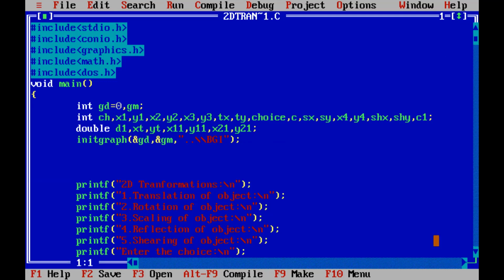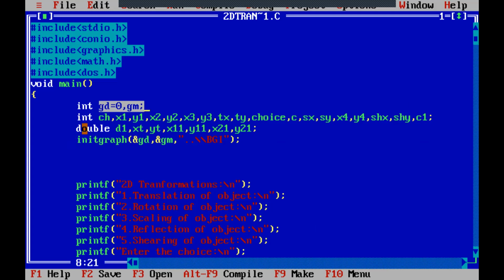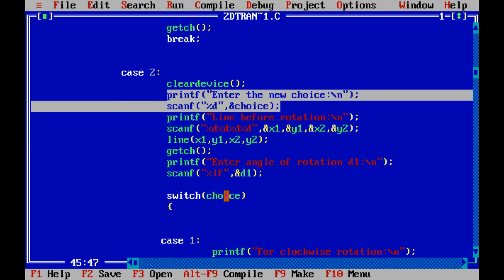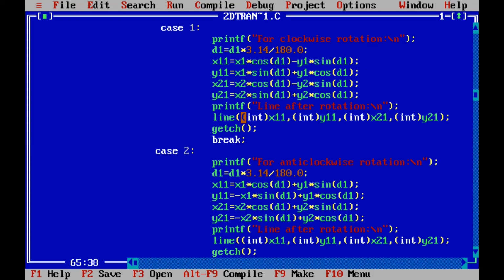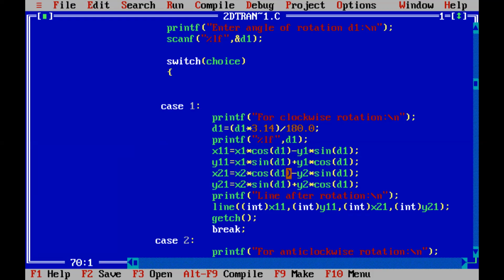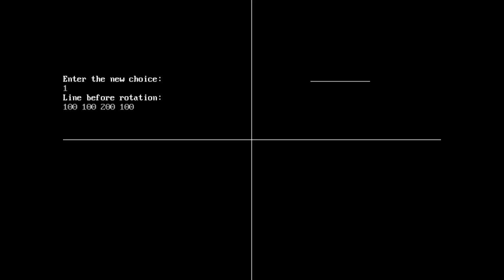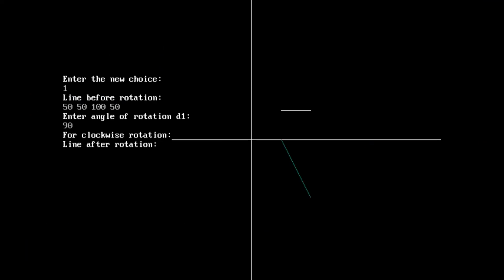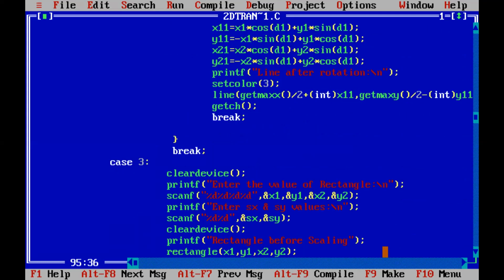CG L12 17-2-2022